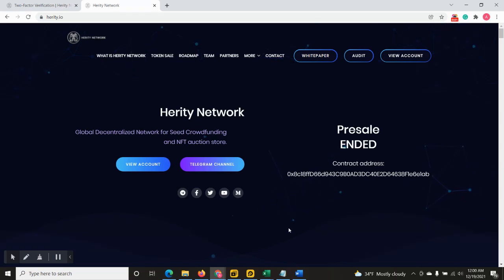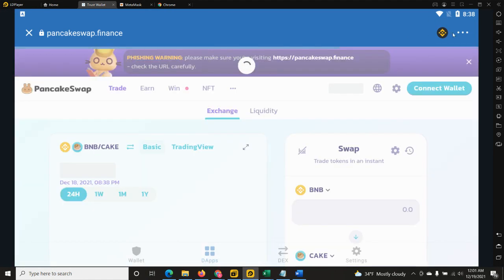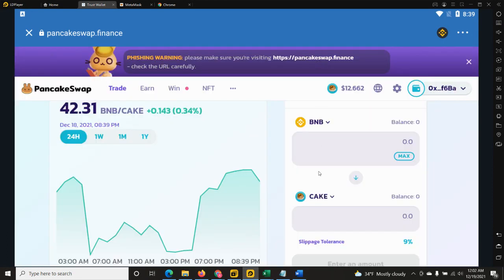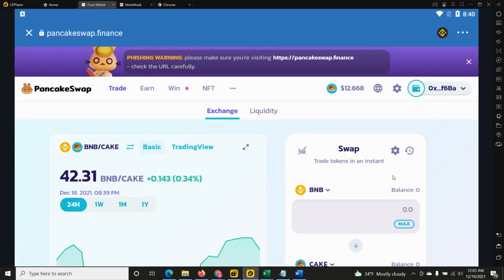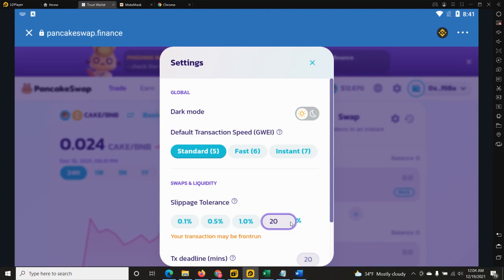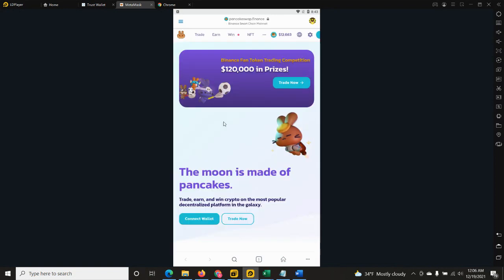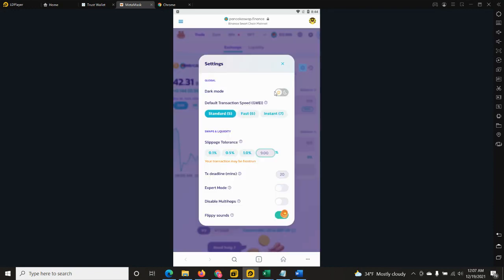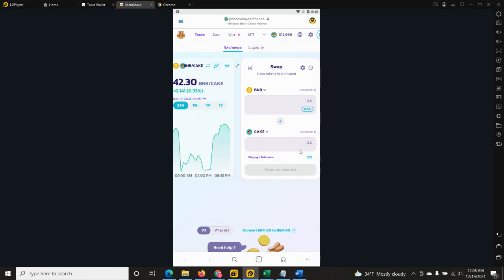How to Buy the HER token on PancakeSwap using Trust Wallet and MetaMask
In this video we will show you how to buy HER tokens on PancakeSwap using the TrustWallet or MetaMask wallet